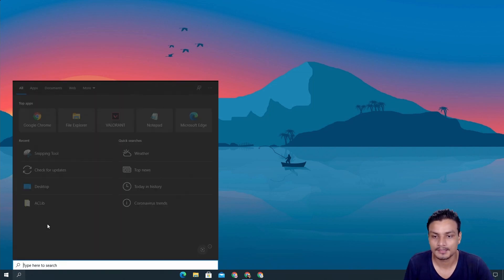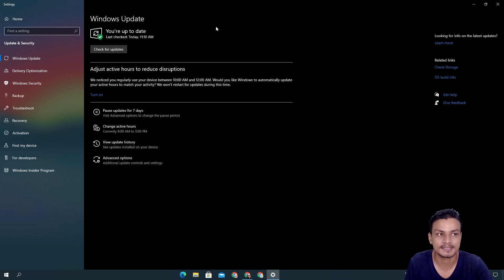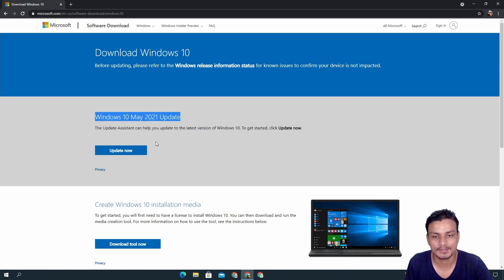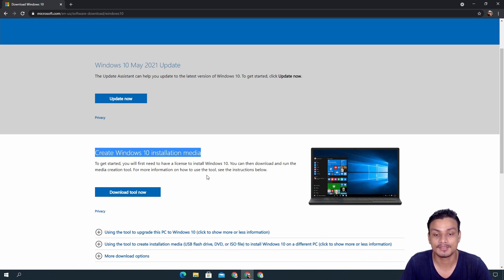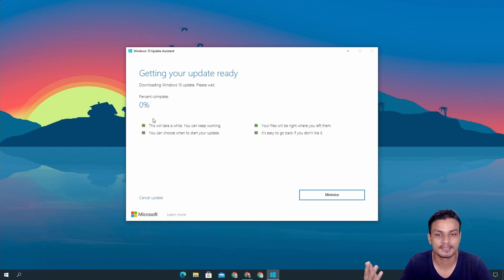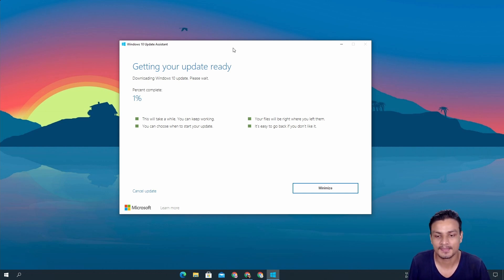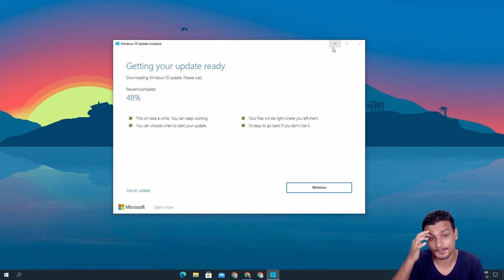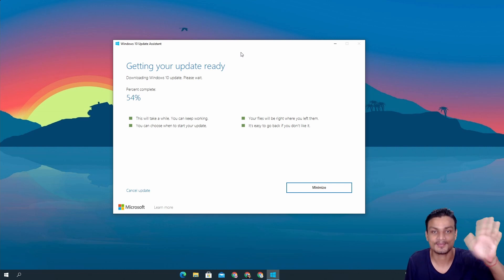3 Ways To Get Windows 10 21H1 Update & What's New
The new version of Windows 10, Windows 10 21H1 is here...